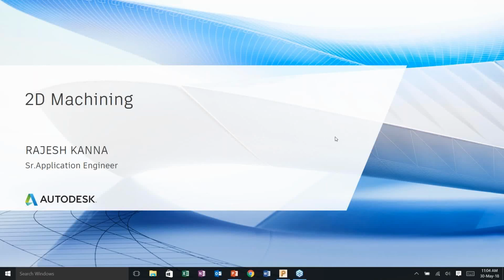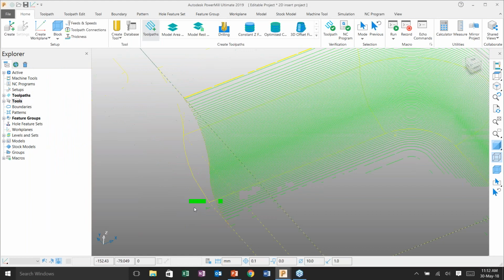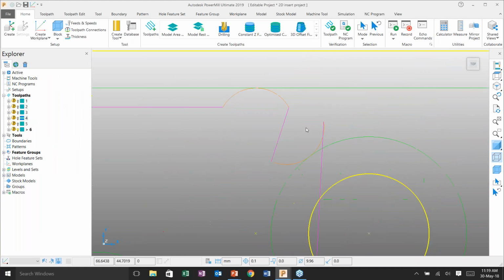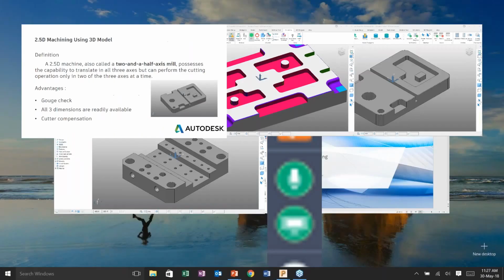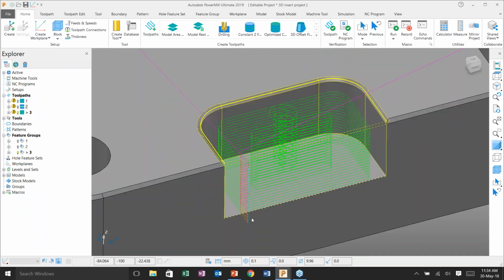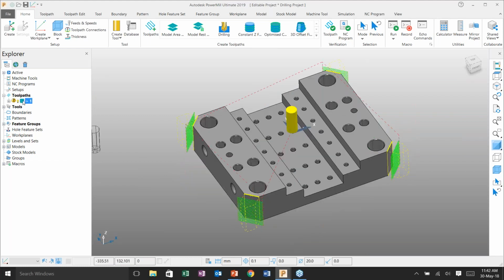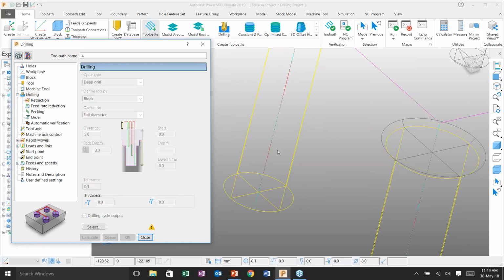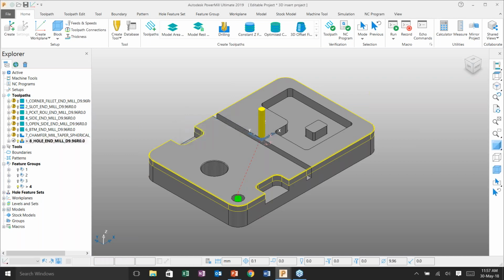Autodesk PowerMill 2 5D Machining webinar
Create quick, easy and efficient 2D toolpath using FeatureSet, Curve & Drilling option.

With the help of 2D toolpath, we can opt cutter compensation option. By using cutter compensation, we can achieve the dimension of the part, without repeatedly altering the toolpath cutter size.

We can also adopt Chamfer or Fillet toolpath without changing the actual 3D model. Newly added Side Feature gives more flexibility in creating an open pocket and side face machining.